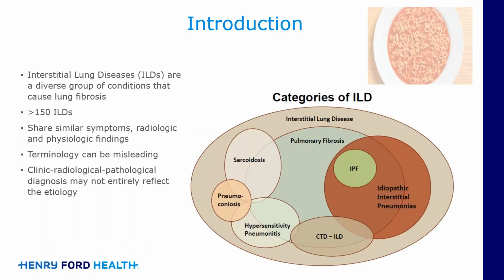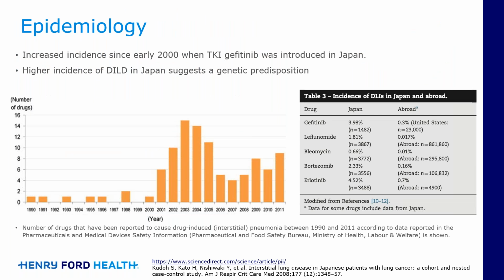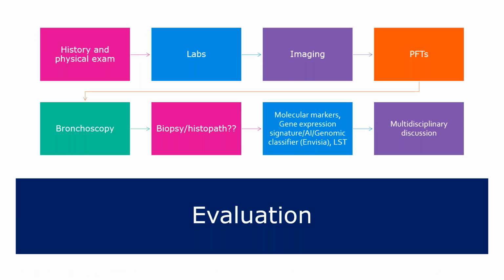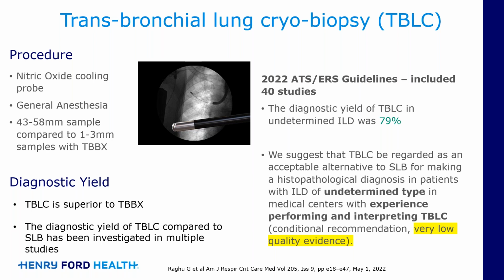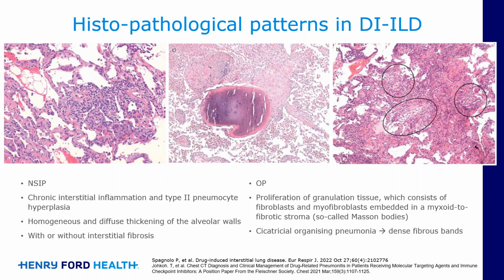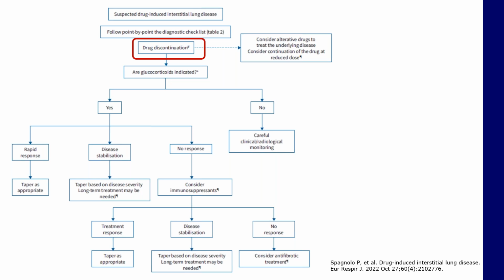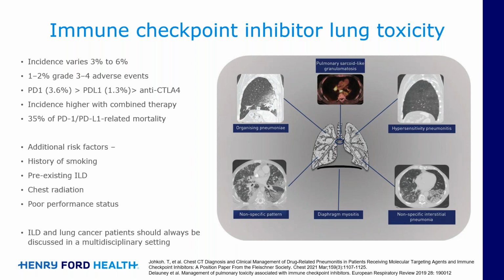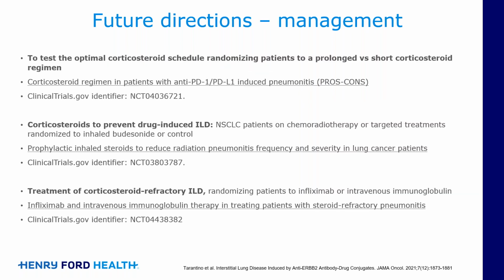FEBRUARY 2023 | Drug Induced Interstitial Lung Disease in Lung Cancer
Hear from Dr. Asif M. Abdul Hameed as he discusses the understanding of the epidemiology, risk factors, diagnostic approach, and treatment considerations of Drug-Induced Interstitial Lung Disease in Lung Cancer with a particular focus on molecular targeting agents and immune checkpoint inhibitors.

Not a SAB member?